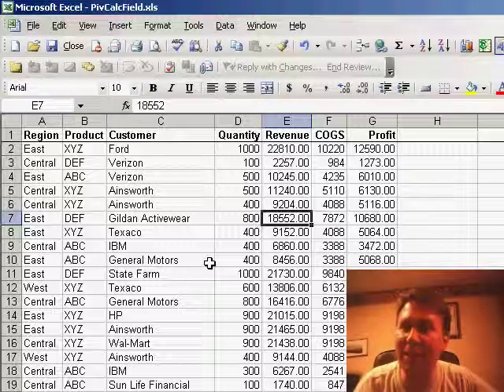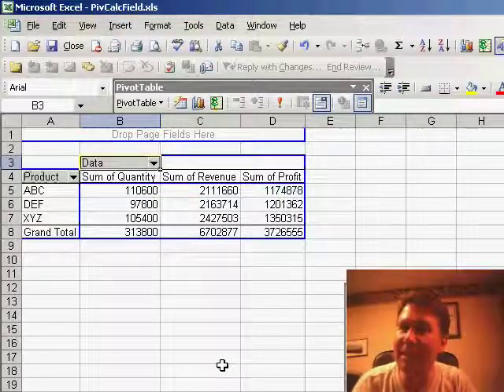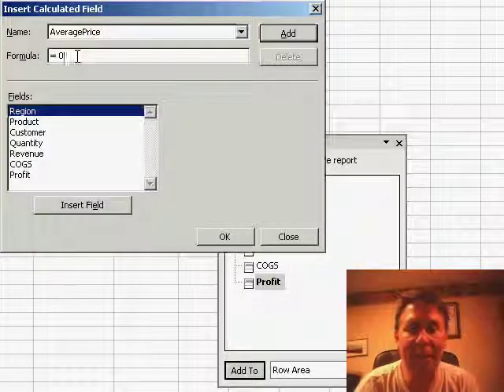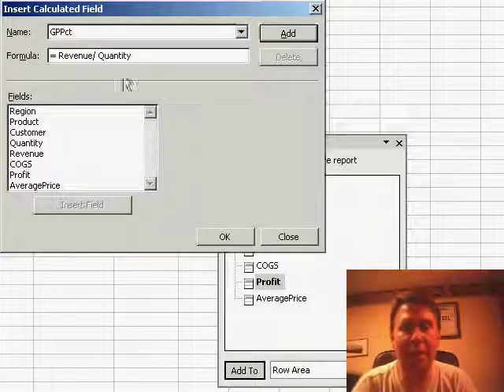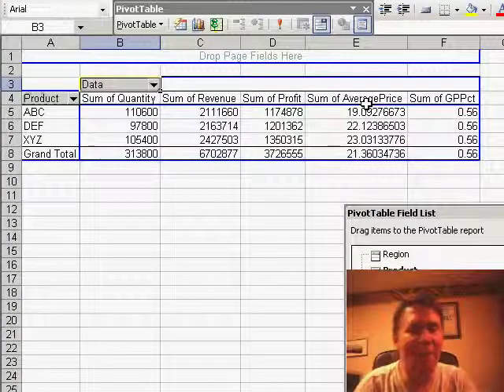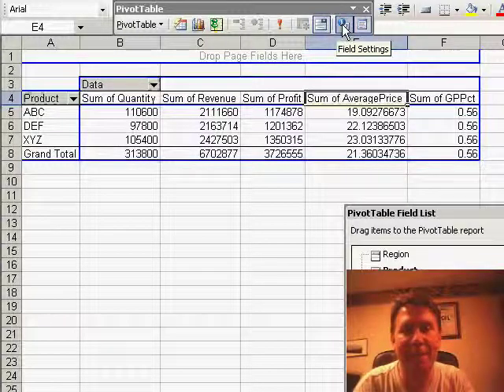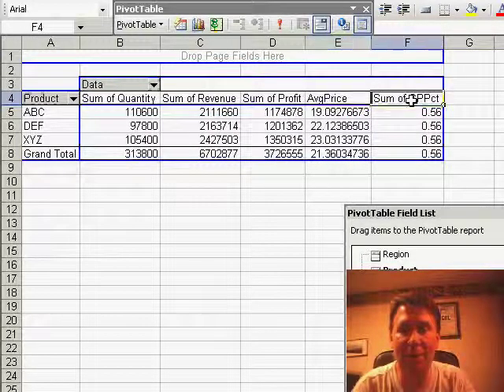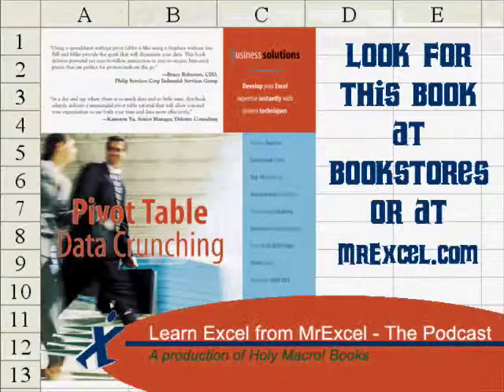Calculated Pivot Field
Add a calculated field to a pivot table. Episode 292 shows you how.